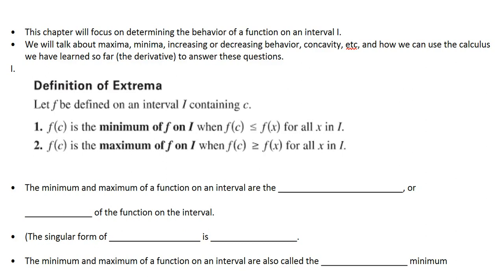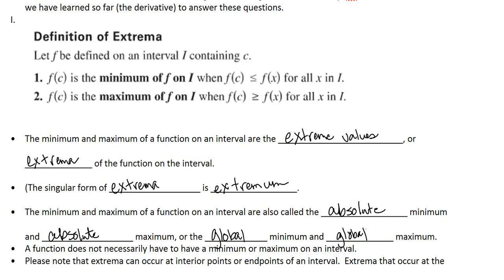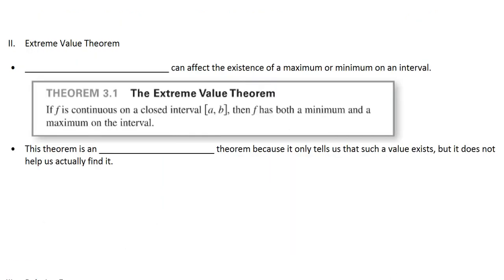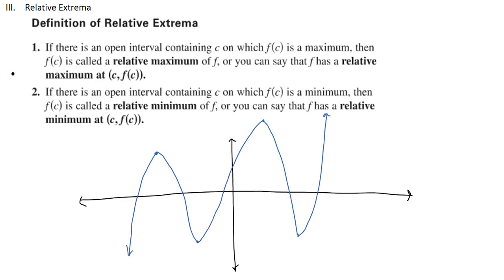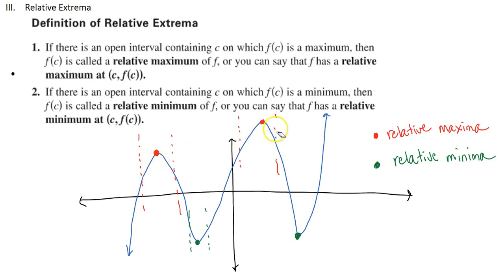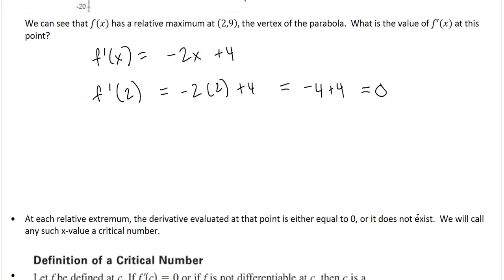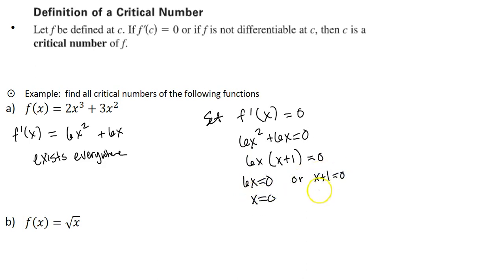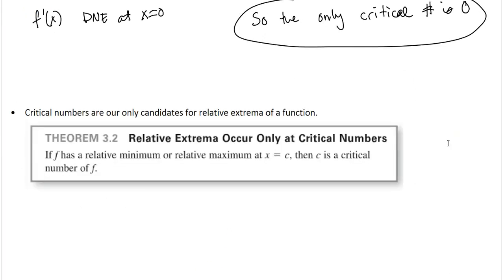MTH 125 Section 3.1 Video # 1 Extrema, Extreme Value Theorem, and Critical Numbers